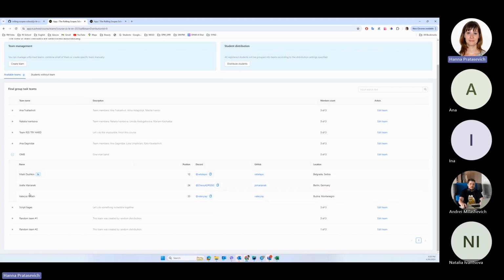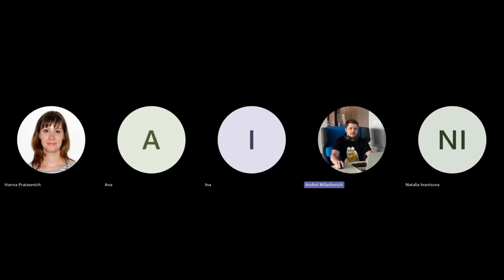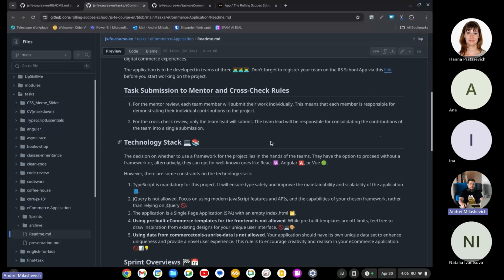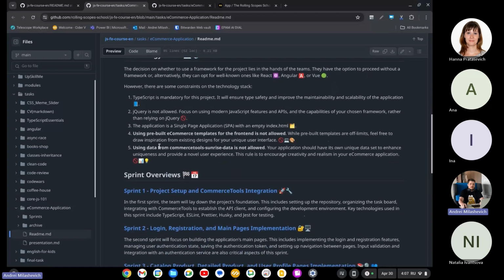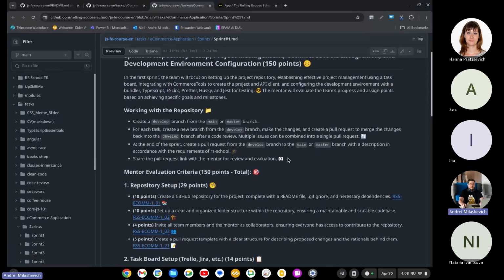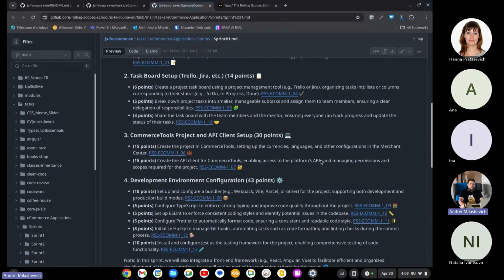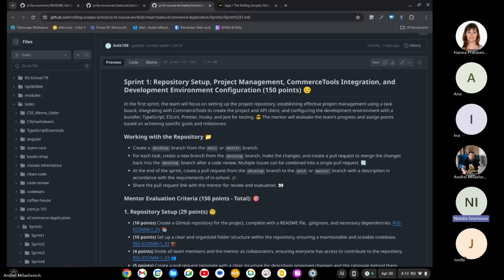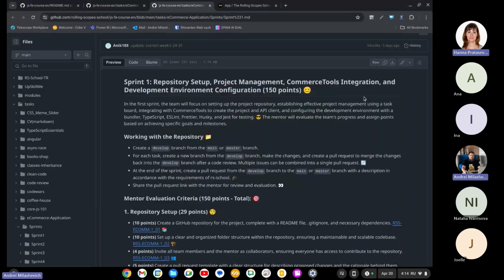Q&A session RS_EN_2023Q4_week_25